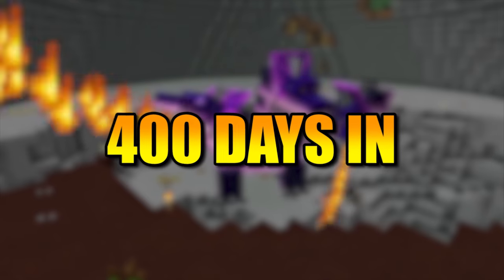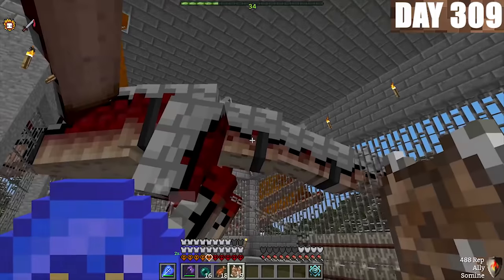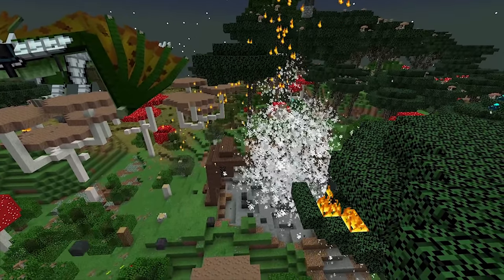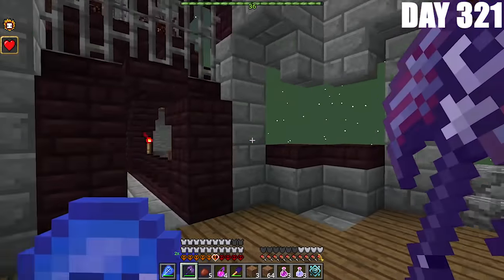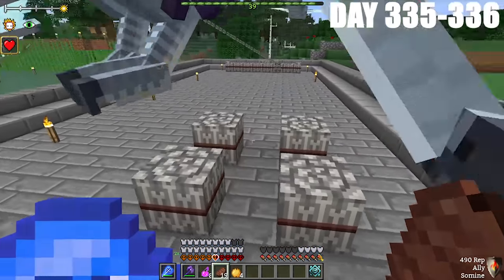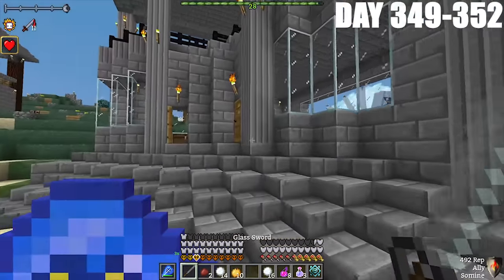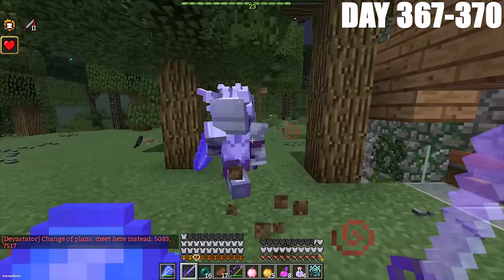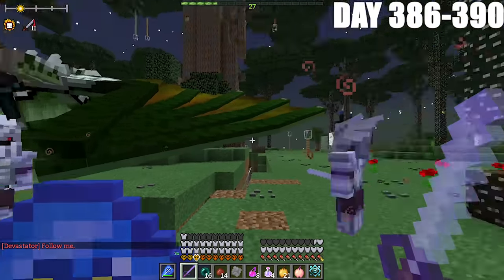I Survived 400 Days in Modded Hardcore Minecraft.. GRAND FINALE! [4000+ Mods]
Modpack ➜ (Rebirth of the Night).

Looking to get CUSTOM Mobs / Bosses? Checkout my boys over at MCModels!

We had 3 objectives in this "400 Days in Modded Hardcore Minecraft" series. Objective 1) Grow our dragon into stage 5. Objective 2) Create full 'fire dragonsteel armor'. Objective 3) Defeat 'The Devastator & his dragon'.